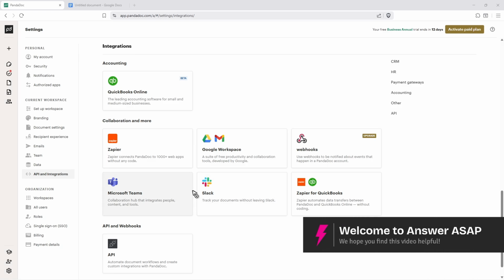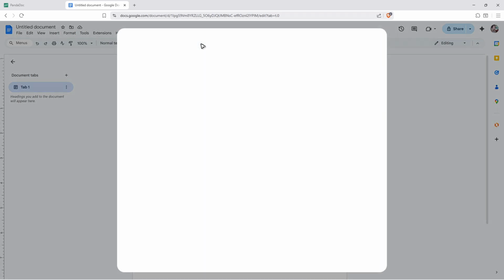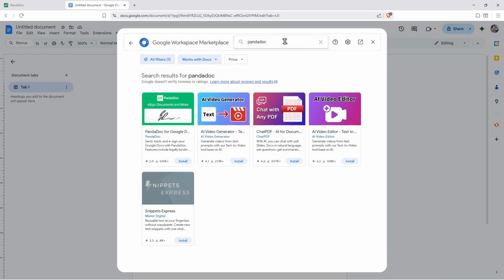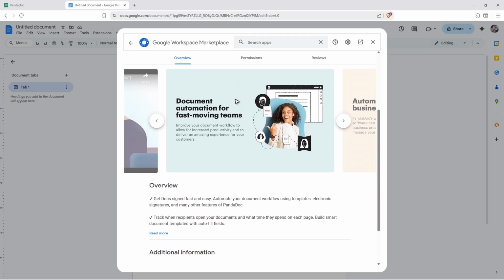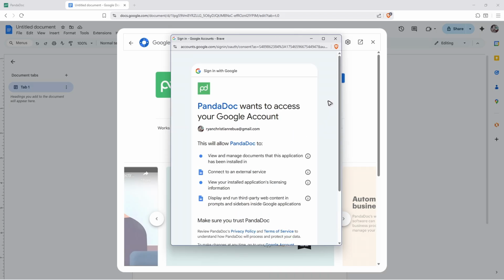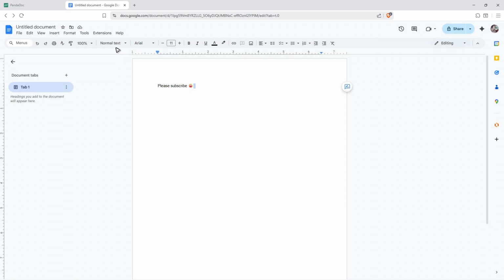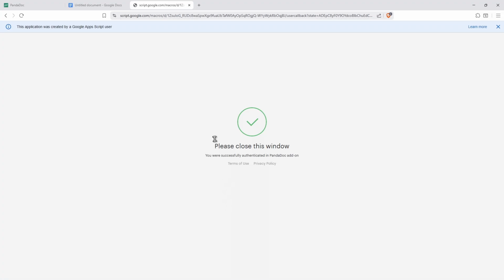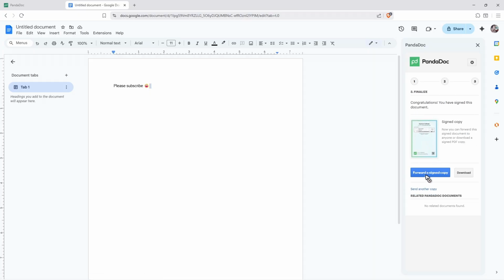How to CONNECT GOOGLE DOCS to PandaDoc (Step by Step)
Learn how to connect Google Docs to PandaDoc so you can import, edit, and send documents for signing. Please consider liking the video and letting us know if you have any comments, ideas or questions, we really appreciate any feedback! We have plenty of other tutorials on our channel so come and see if we can help you with anything else :)